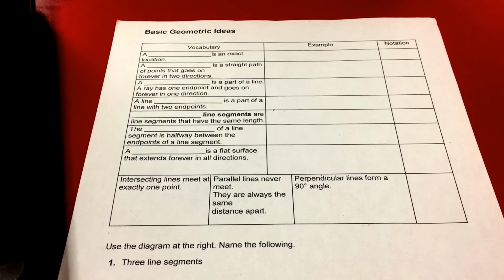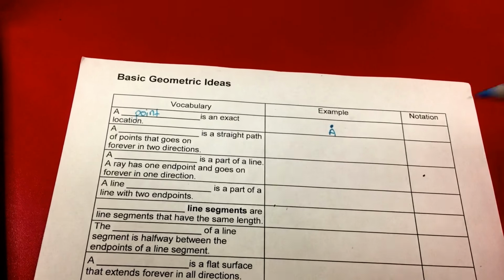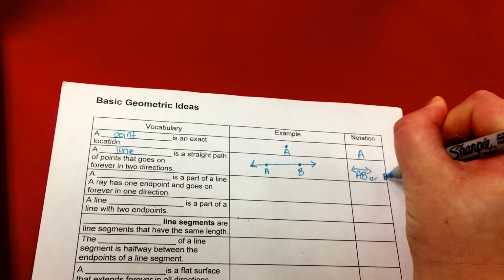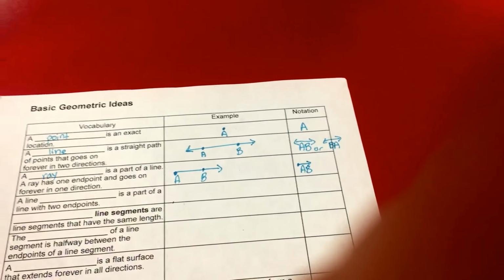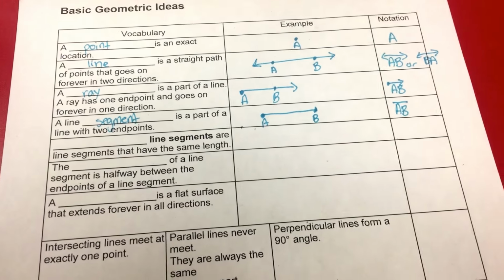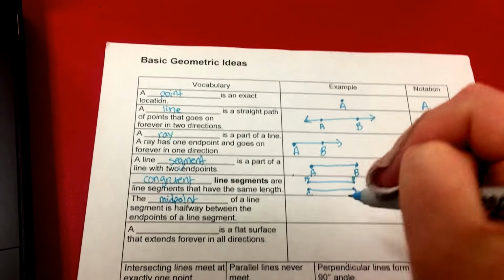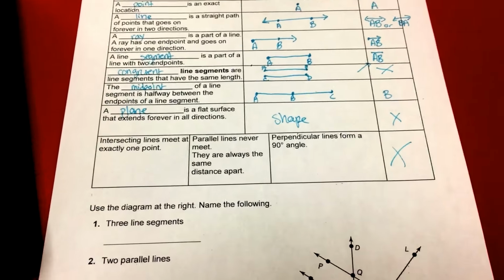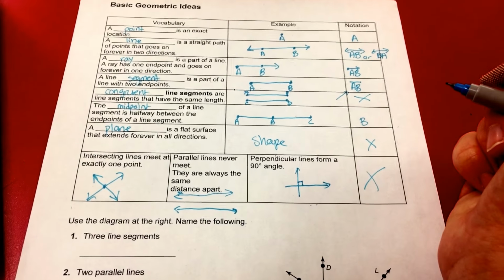Basic Geometric Ideas